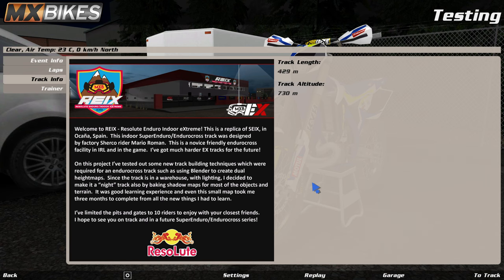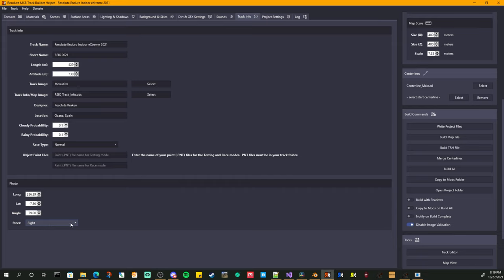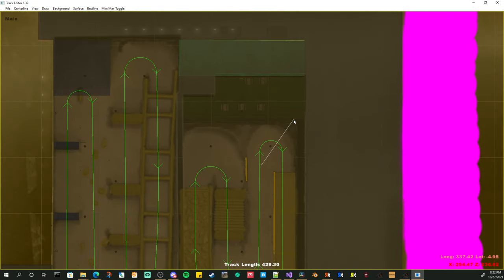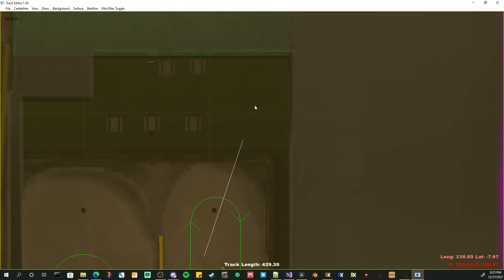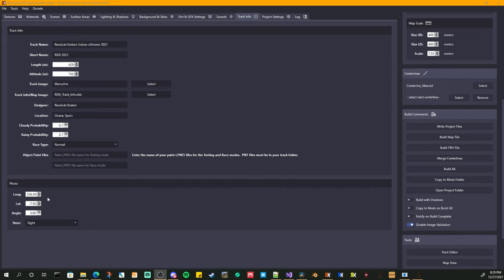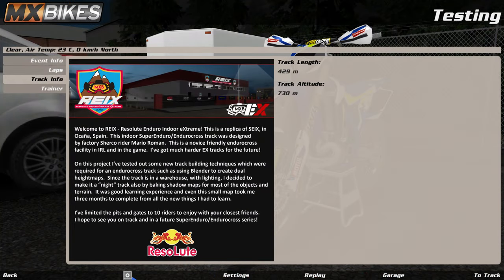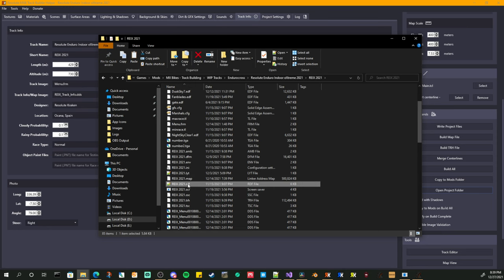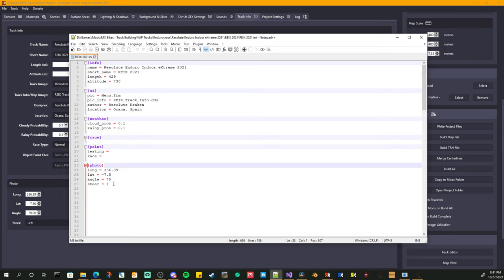Photo Location | MX Bikes Track Building Tips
Welcome to my MX Bikes track building tips series.  In this video, I'll show you how to set the photo location for your MX Bikes track.  We'll use the Resolute Track Builder Helper application and I'll show you how to do it the manual way.

Join the Resolute Kraken Discord for more information on MXB track building and support for my tools

Thanks everyone for watching my MX Bikes Track Buidling videos and if you enjoyed and want to see more, make sure to LIKE the video, SUBSCRIBE, and let me know in the COMMENTS.